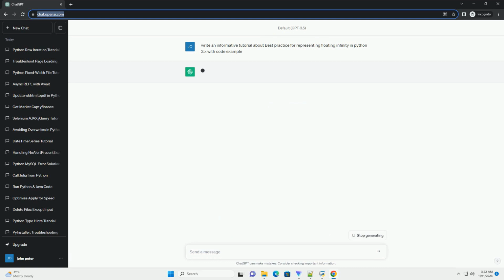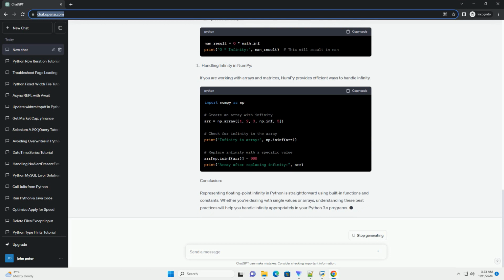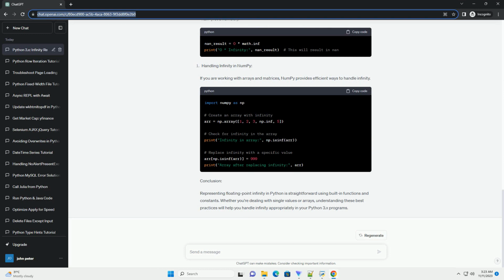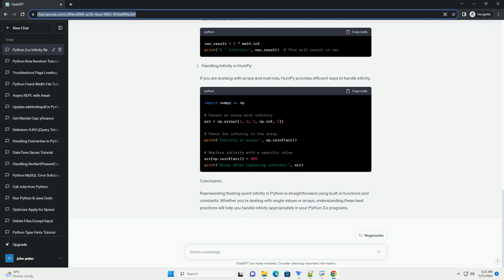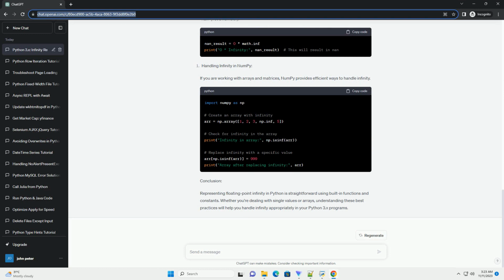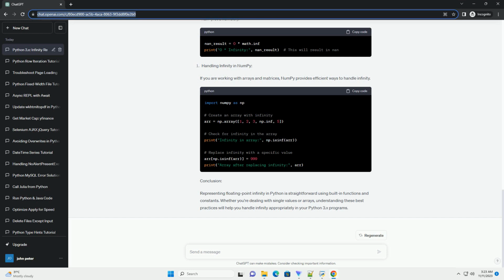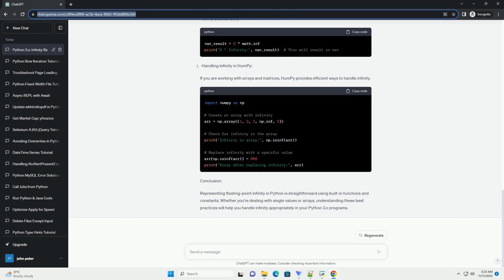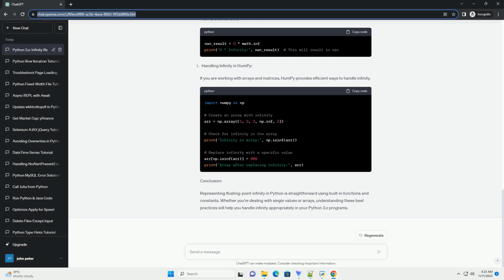Best practice for representing floating infinity in python 3 x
Title: Best Practices for Representing Floating Infinity in Python 3.x
Introduction:
Floating infinity is a mathematical concept that represents an unbounded value in the positive or negative direction. In Python, representing infinity can be useful in various numerical computations. This tutorial will guide you through the best practices for representing floating infinity in Python 3.x, along with code examples.
Method 1: Using float('inf') and float('-inf'):
Python provides the float function with the strings 'inf' and '-inf' to represent positive and negative infinity, respectively. This method is straightforward and widely accepted.
Method 2: Using math.inf from the math module:
Starting from Python 3.5, the math module introduced the inf constant for positive infinity. This method is more explicit and can improve code readability.
Method 3: NumPy's np.inf:
If you are working with NumPy for scientific computing, you can use np.inf from the NumPy library. This is especially useful when dealing with arrays and matrices.
Comparison of Methods:
All three methods are valid, but the choice depends on the context of your code and any additional libraries you might be using. The float('inf') method is standard and works in most scenarios. If you are working with the math module or NumPy, using math.inf or np.inf can be more idiomatic and enhance code readability.
Conclusion:
Representing floating infinity in Python 3.x is essential for various numerical computations. Whether you choose float('inf'), math.inf, or np.inf depends on your specific use case. Choose the method that aligns with your coding style and the libraries you are working with. Always ensure clarity and readability in your code for the benefit of yourself and others who may read and maintain it.
ChatGPT
Introduction:
In Python, representing floating-point infinity is a common need, especially in mathematical and scientific computations. Infinity is used to denote values that are unbounded or undefined. This tutorial will guide you through the best practices for representing floating-point infinity in Python 3.x, along with code examples.
Python provides a built-in float function that allows you to create positive and negative infinity explicitly.
The math module in Python also provides constants for positive and negative infinity.
You can use the math.isinf() function to check if a given value is positive or negative infini